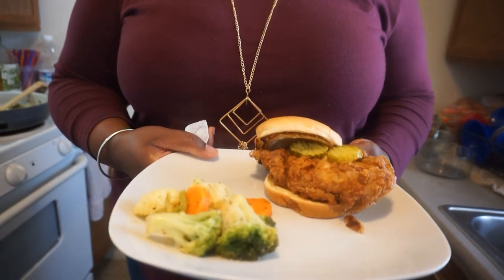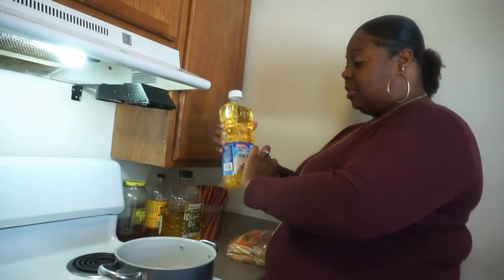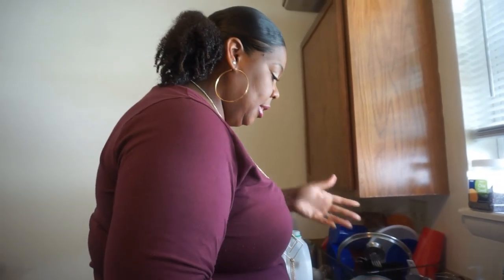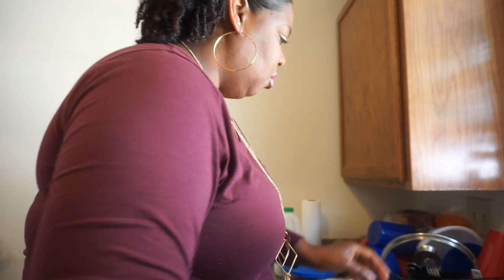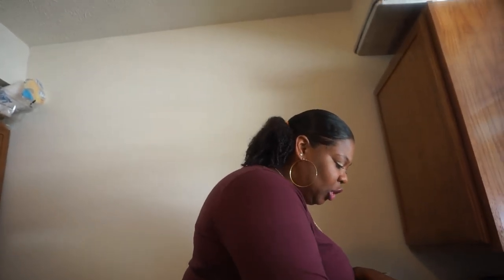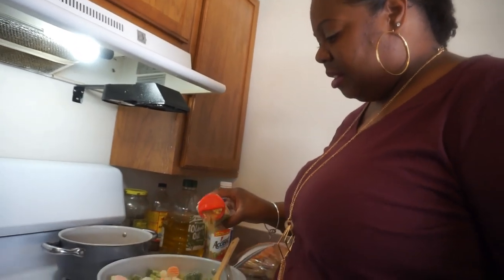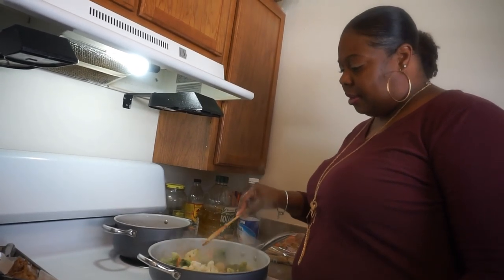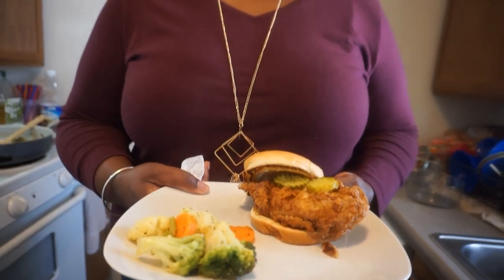Fried Chicken Sandwich My Way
Hey picture us family its your girl ninfa with a cooking my way video. Today im making fried chicken sandwich my way Diy popeyes chicken sandwich.